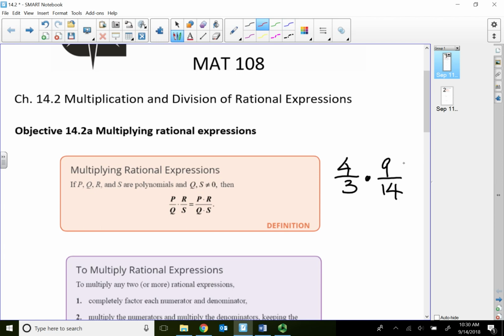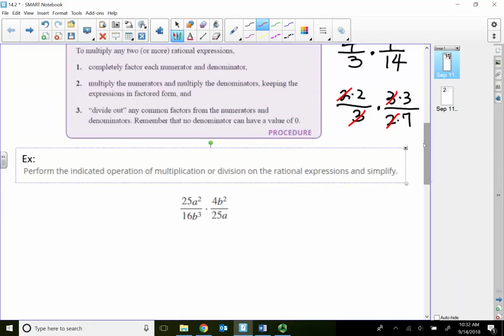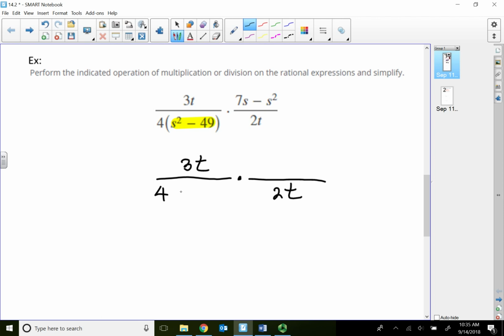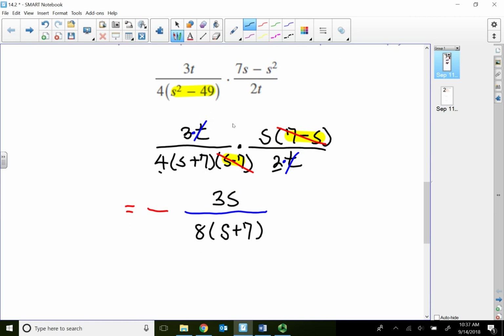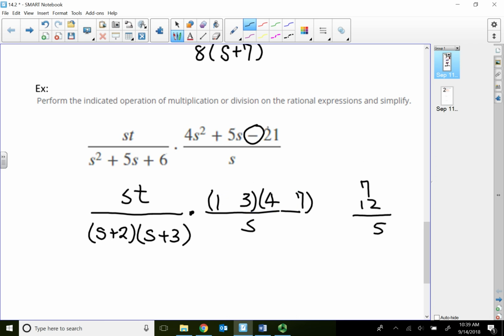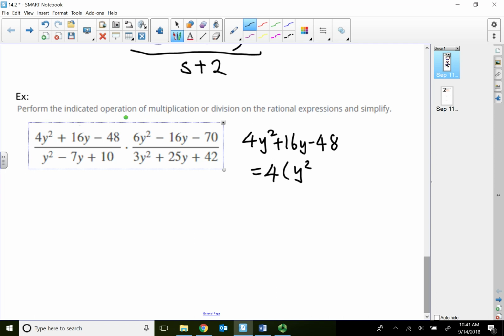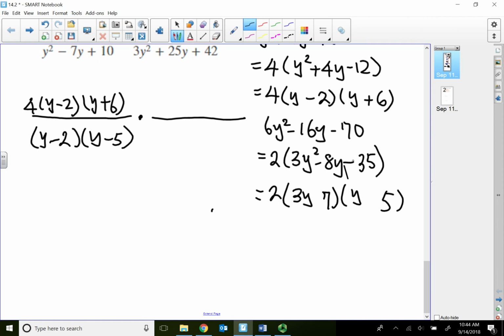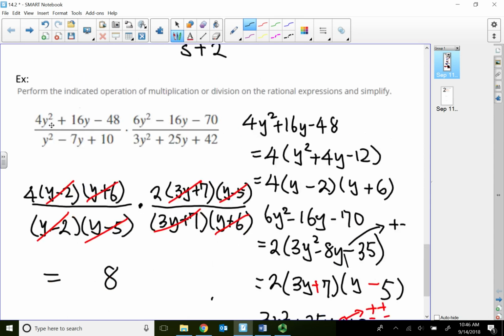108 14.2a Multiplying rational expressions